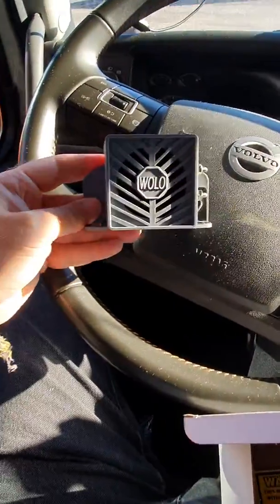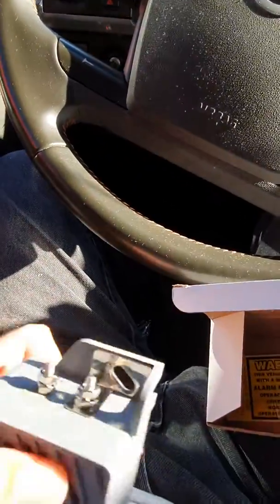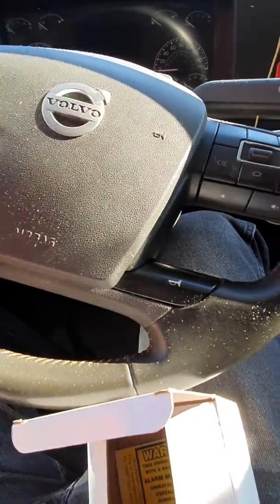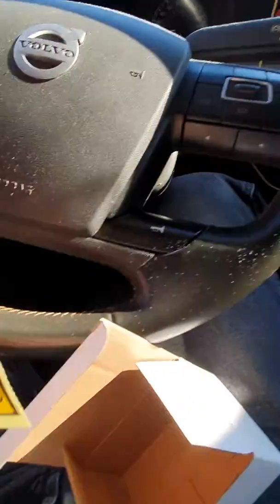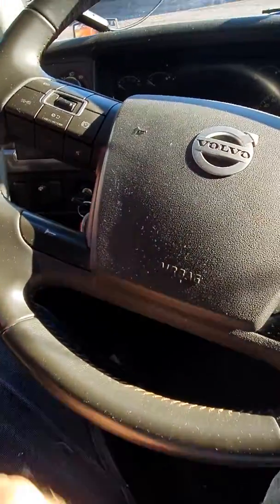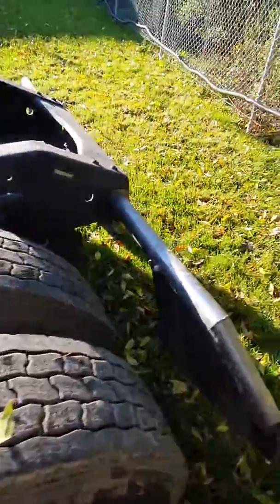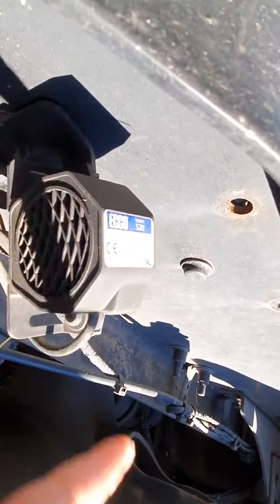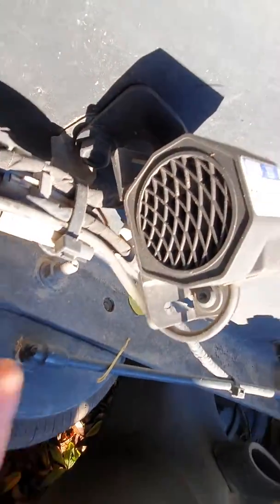Part 2 Wolo BA-197WN, unboxing and installation of backup beeper